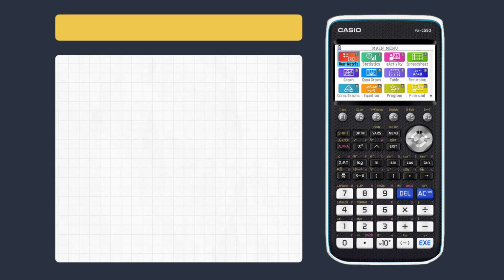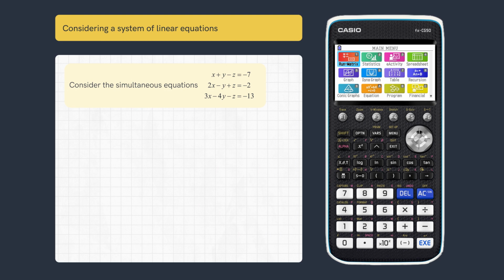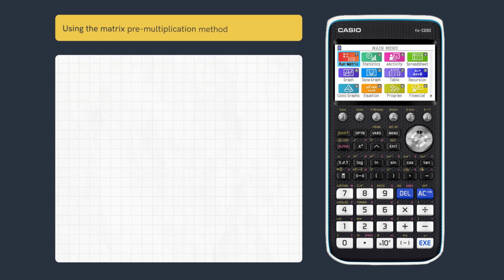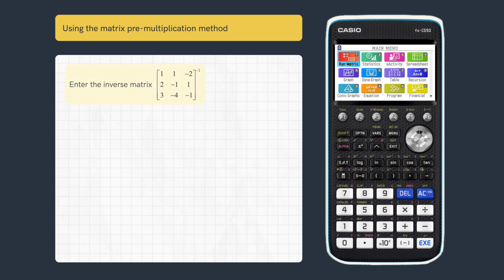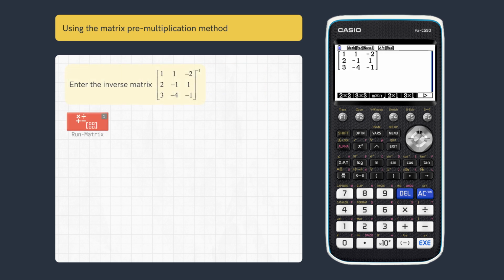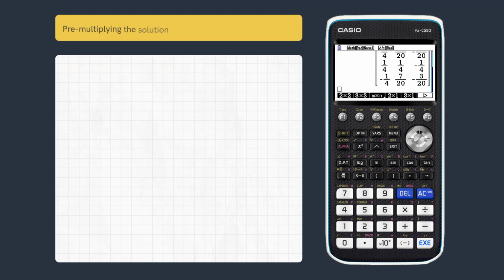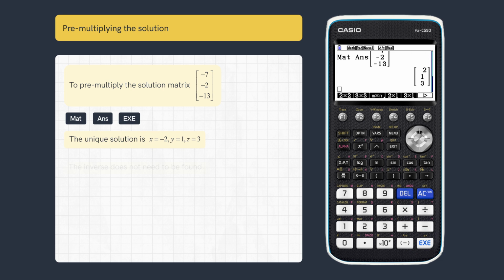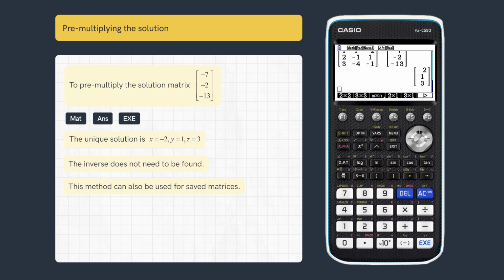Matrices and Solving Systems of Equations with Casio’s fx-CG50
Find out how to quickly and easily solve matrices and systems of equations.

This video tutorial for A Level and IB or GCSE students and teachers teaches you how to become an expert at solving matrices and equation systems - made easy with Casio’s fx-CG50 graphic calculator.

CHAPTERS 📚

00:00 - Intro
00:08 - Considering a system of linear equations
00:15 - Matrix pre-multiplication method
00:30 - Pre-multiplying the solution
00:56 - Outro